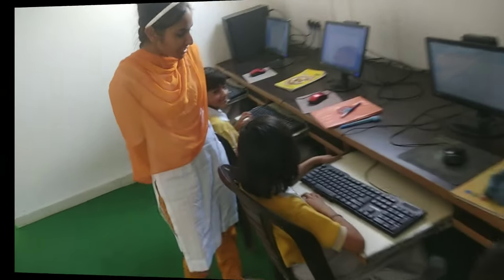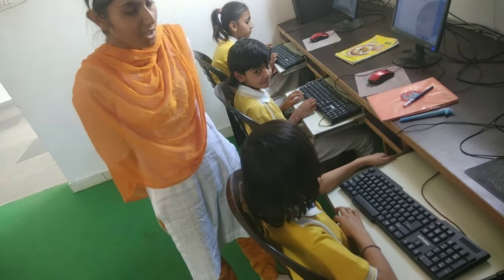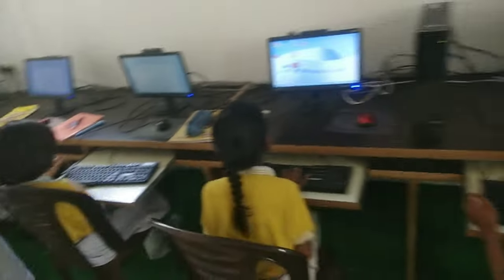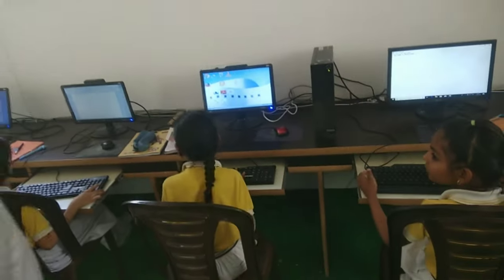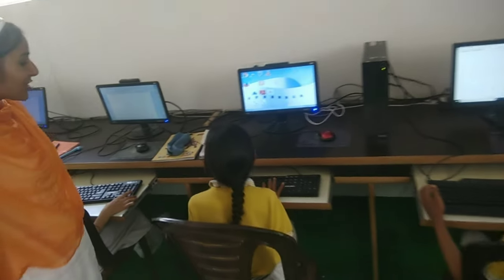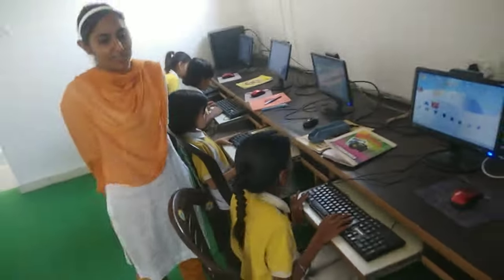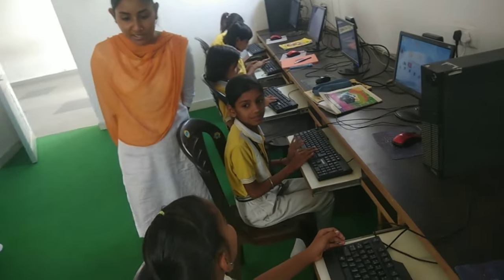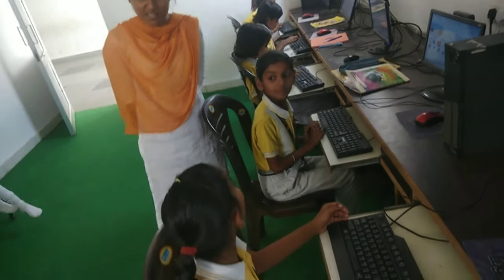Master the Basics: A Beginner's Guide to Computer Class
Are you new to computers?
 This beginner's guide to computer class will teach you everything you need to know to get started.